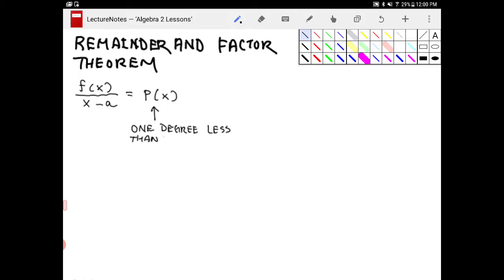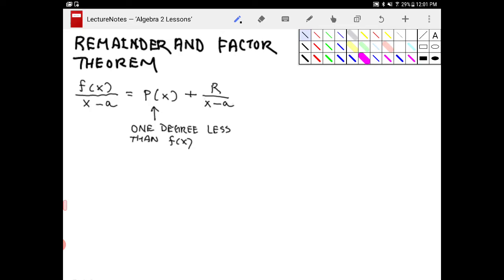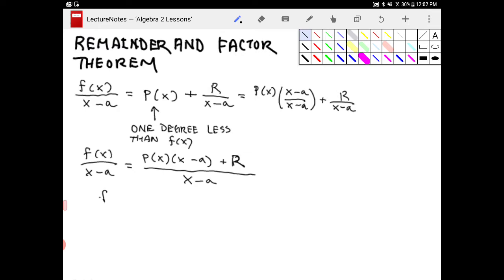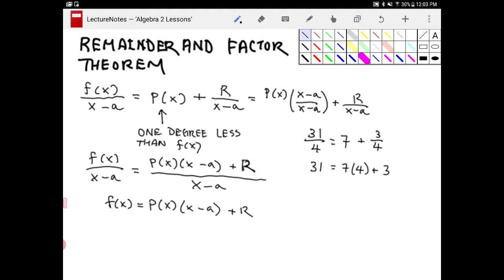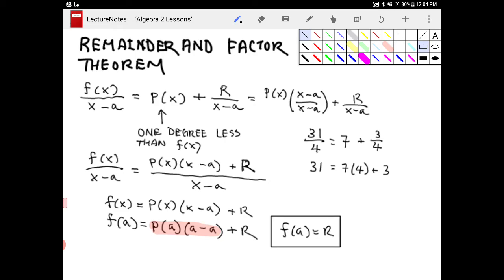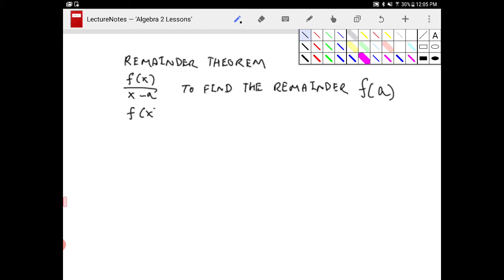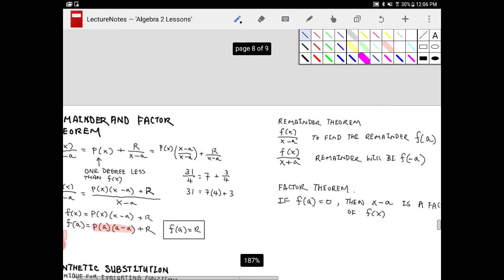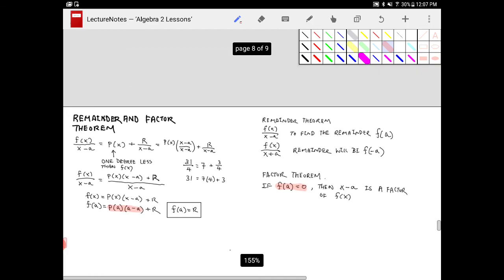Algebra 2 U5A03c lesson on factor and remainder theorem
Derivation of the factor and remainder theorem